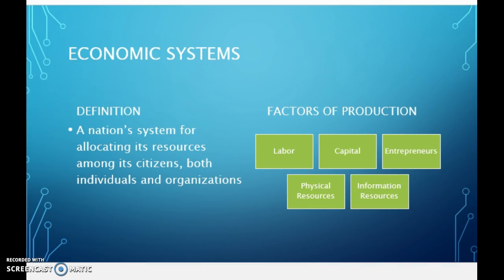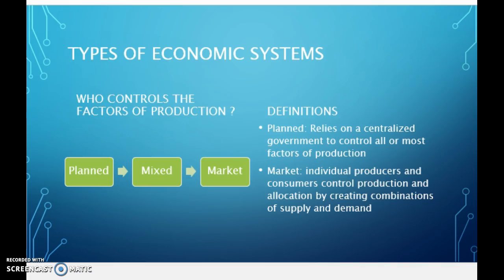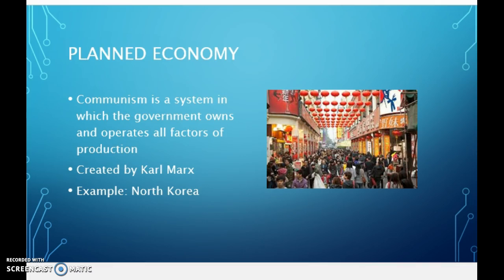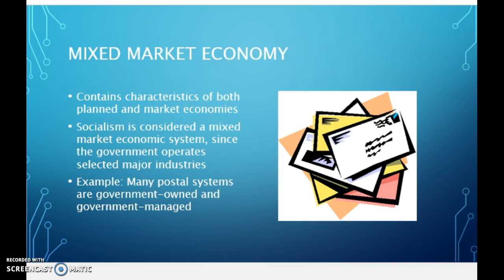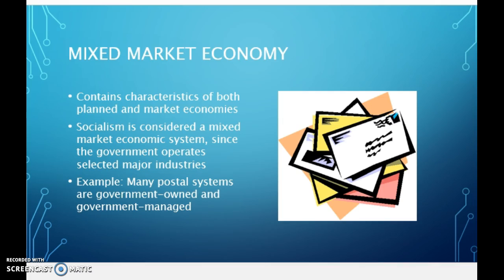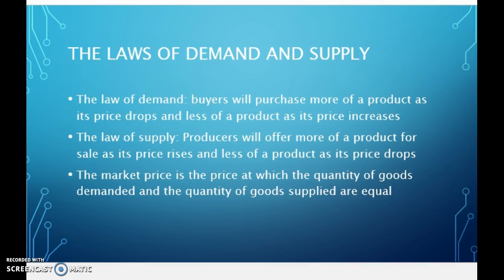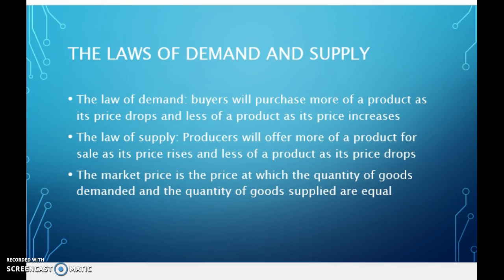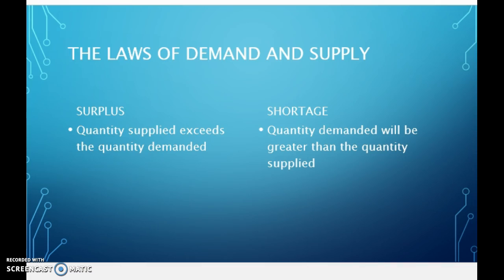Economic Systems and the Concept of Supply and Demand